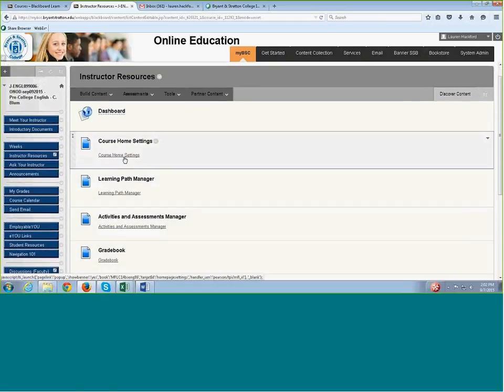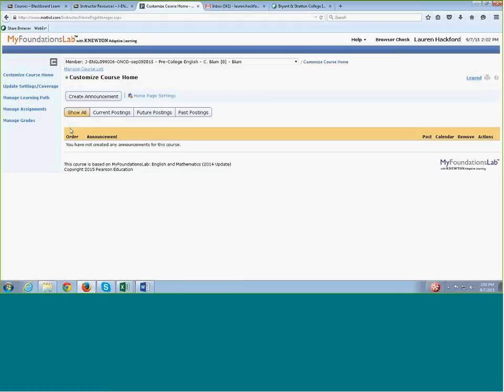ENGL099 Discussion 9/7/2015